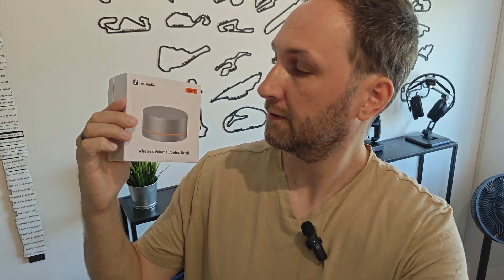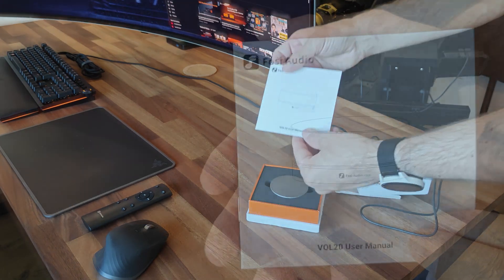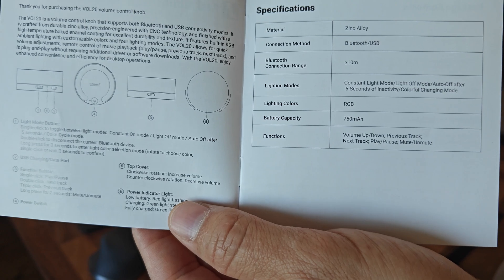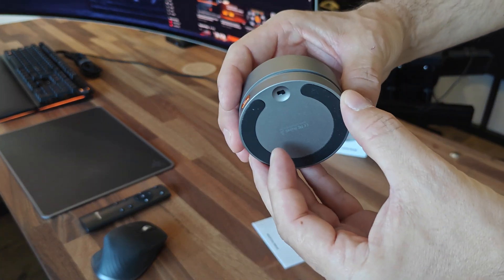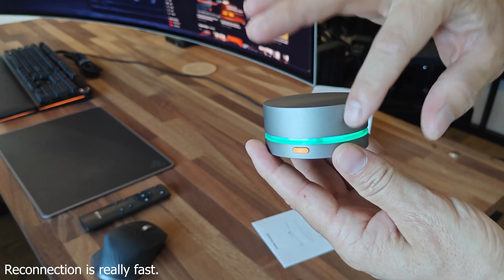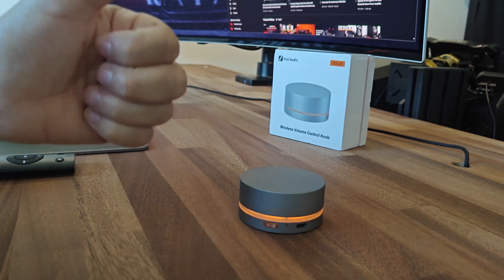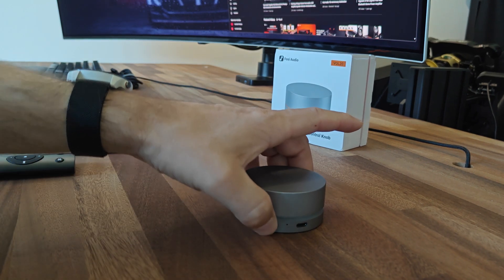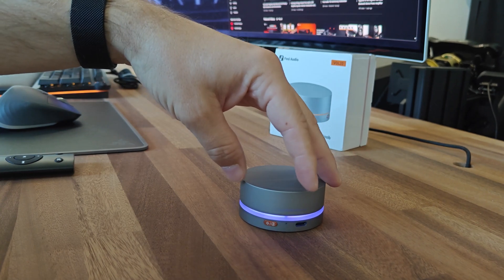Fosi Audio Wireless Volume knob | VOL20 | Tech Talk | Nesterowicz Racing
Review of the sleek Fosi Audio Wireless Volume knob - VOL20
Used as a input device and ZERO drivers in windows 10 & 11.

Read or shop on the following links if interested,  i do not care about kickback at this level so buy it anywhere you like :)

Intro (00:00)
Unbox VOL20 (0:20)
Manual VOL20  (0:45)
Lights VOL20 (2:19)
ControlMusic (3:50)
FOSI HT4S AMP (5:25)

SIM Gear:
- Ascher Racing Mclaren Ultimate QR2
- Fanatec Podium DD2 Wheelbase QR2
- Simtrecs ProPedal GT
- Fanatec F1 2020 Limited (Mag shift)  QR2
- Fanatec Podium Porsche GT3 Wheel  QR2
- Fanatec ClubSport BMW GT2 Wheel

The Rig:
- 49" 240Hz Curved OLED Samsung G9
- TRAK RACER TR160 + SIMLAB Pedal tray
- Streamdeck
- 4x Dayton Bass shakers
- 4x 50w Channel Amp
- 24 Button/ switchbox
- Track IR5 motion tracking
- 7" Telemetry tablet
- UV Flashlight for Illumination (Blacklight)
- DENSU Flaglight

Computer:
- Gigabyte OC RTX 4090 24GB
- AMD 5900X 12c24t @4,7GHz
- 64GB DDR4 RAM @3.6GHz
- 1x500GB Nvme M2 (970evoplus)
- 1x1000GB Nvme M2 (Intel 660)
- 2x 1000 GB SSD (MX500)
- Asus Zenpad 7"
- Sandberg wide angle webcam (2x)
- Logitech K830 keyboard
- Plantronics R.I.G 500 Headset
- Corsair RX1000W PSU